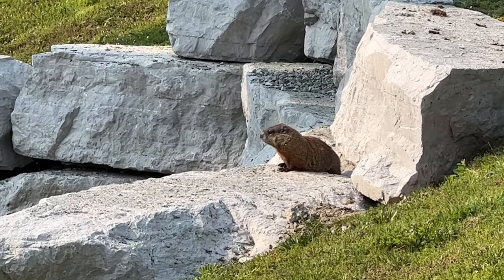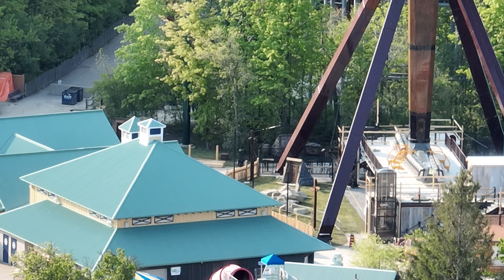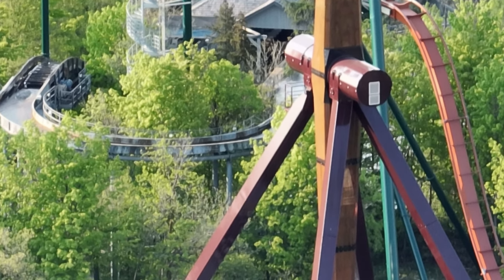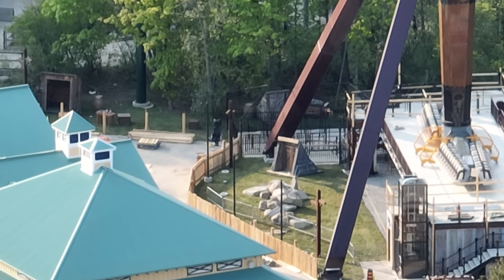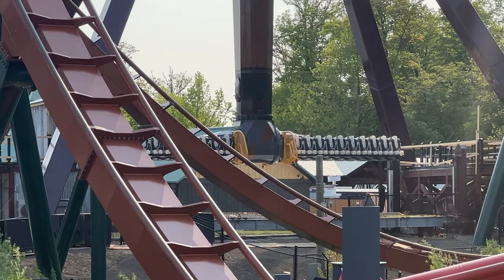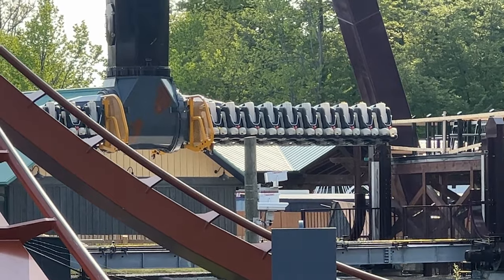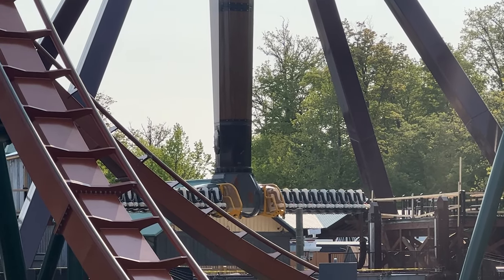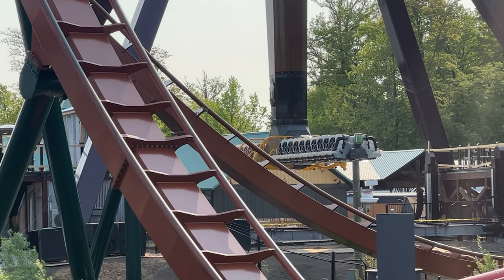Canada's Wonderland New Rides Update